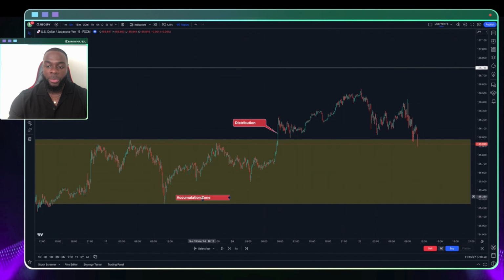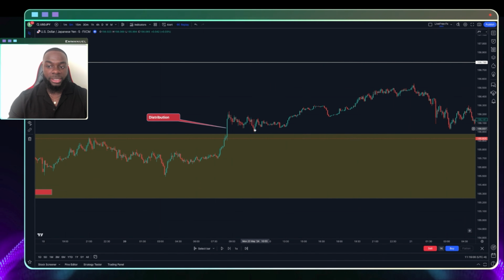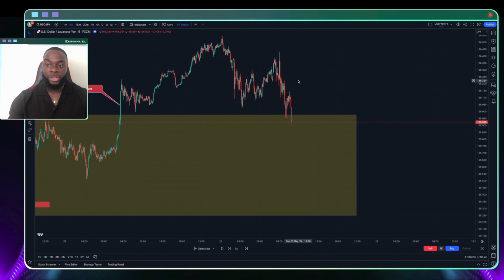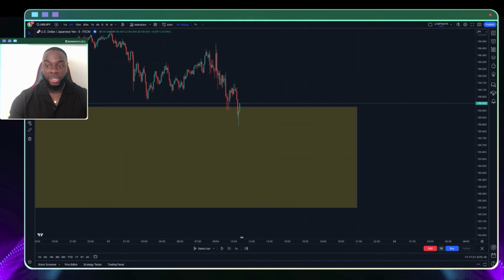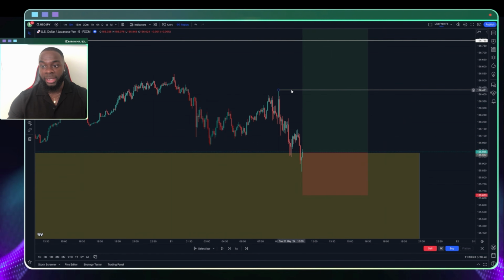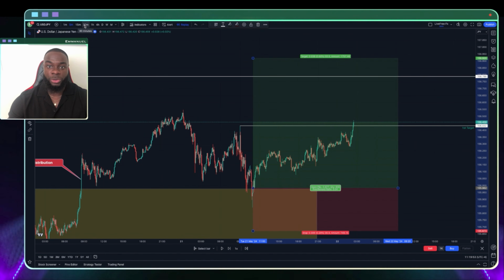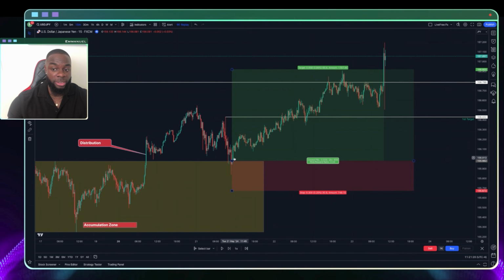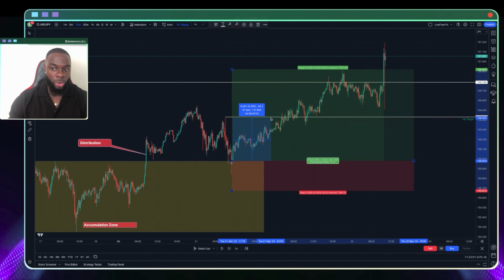ACCUMULATION & DISTRIBUTION STRATEGY PATTERN RECOGNITION - PART 2